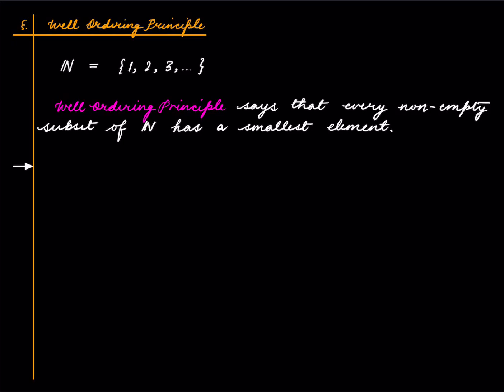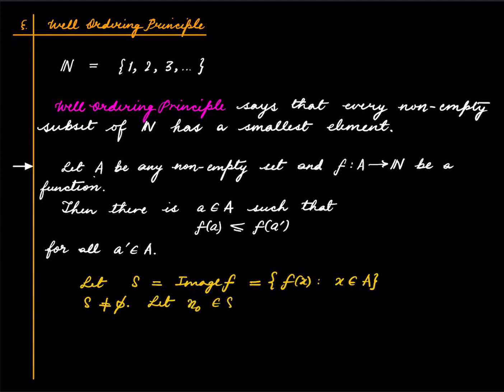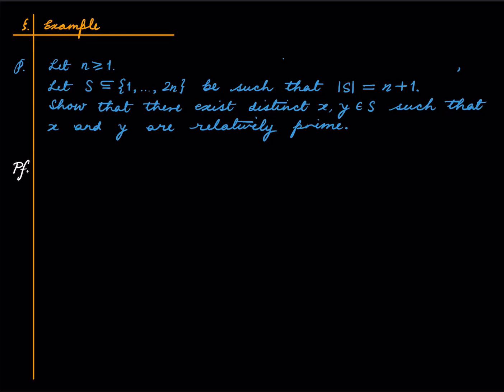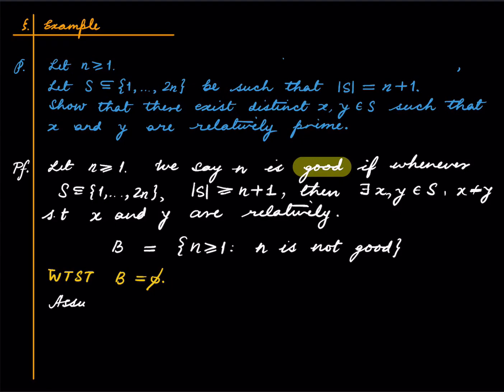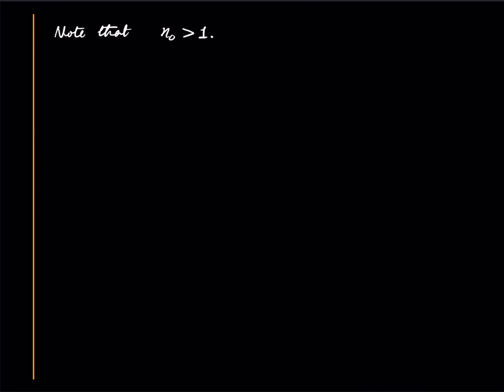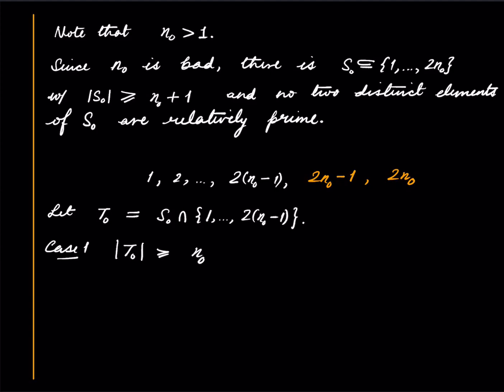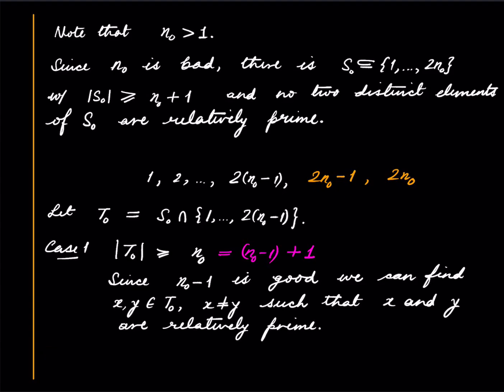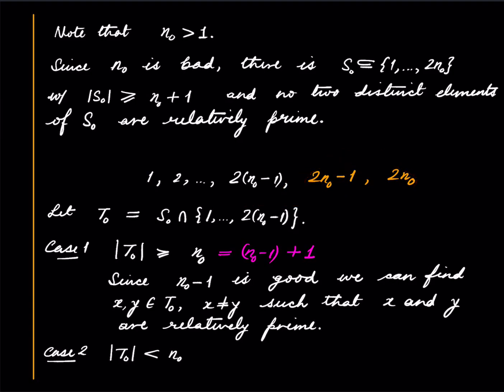[Deprecated] Well Ordering Principle Lecture 1: The Statement and an Example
00:00 Well Ordering Principle
03:23 An Example

Prerequisites: Familiarity with mathematical notation and terminology. A good reference is

Namrata Khetan
Hershdeep Singh